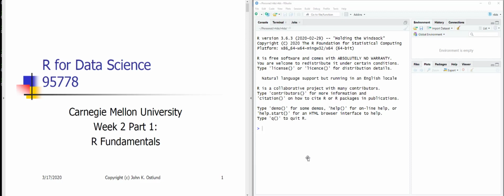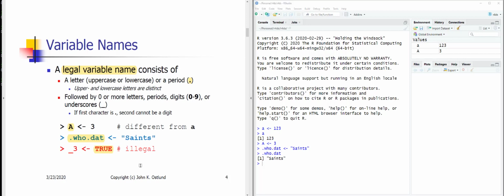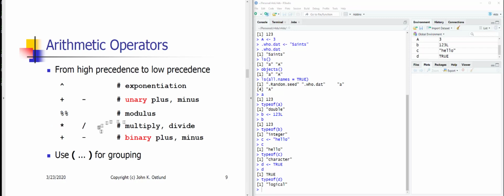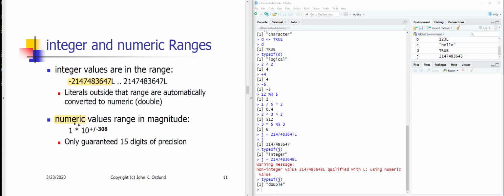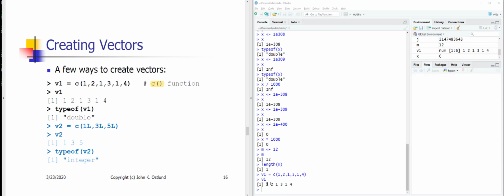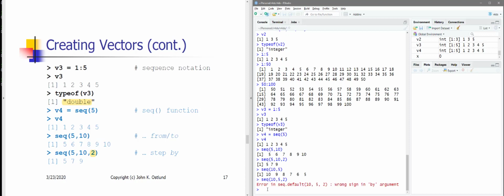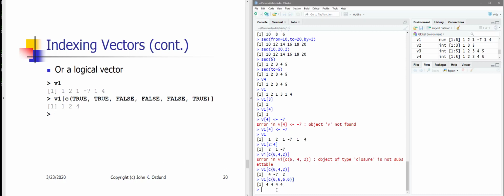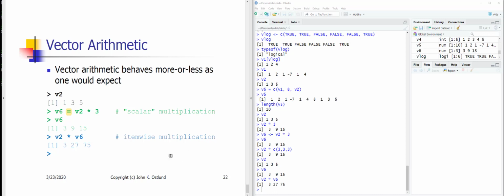R for Data Science A4 2020 Lecture 2 Part 1